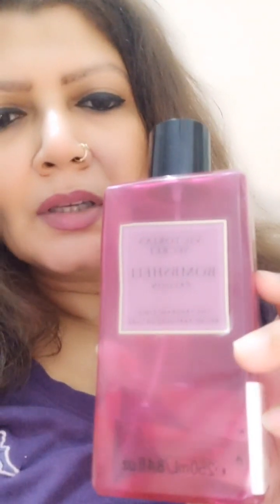Bombshell Passion body mist by Victoria's Secret - Fragrance Review